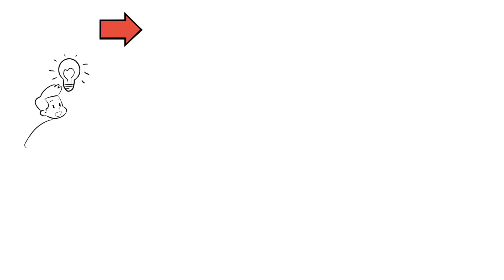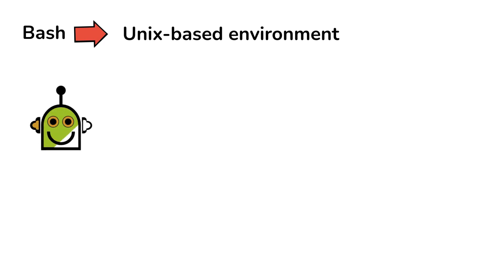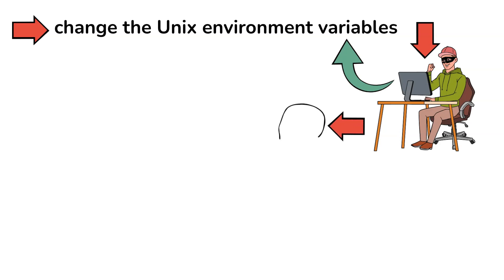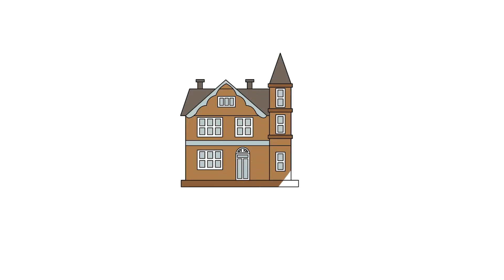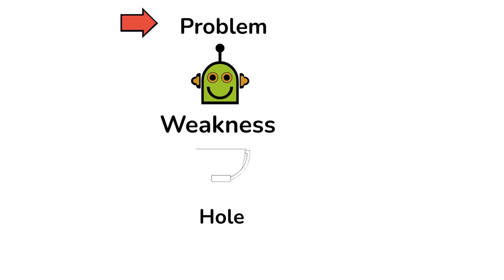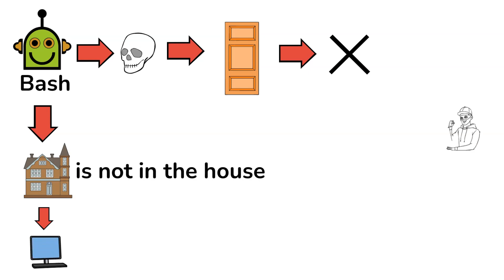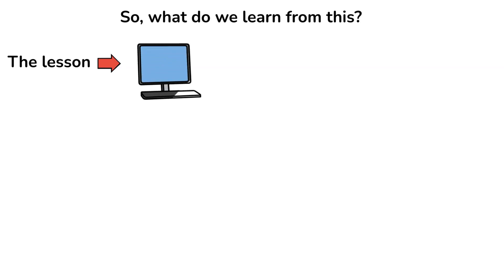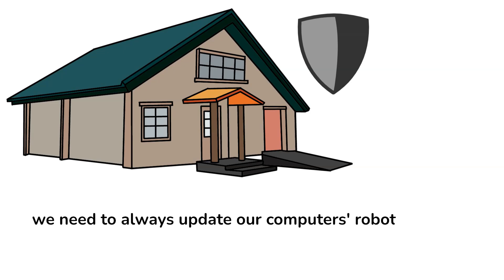Shellshock Attacks Cyber Security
Shellshock Attacks Cyber Security is the video you need to watch to learn about this bash bug and stop hackers who can bring your business down if you use a unix based system.
By watching this video, you will Uncover the intricacies of Shellshock attacks in the realm of cyber security with this enlightening video. From understanding the software bug to effective strategies, we explore the dynamic landscape where security meets the relentless beat of cyber threats.

The shock victims get from such an attack is horrible, so you will get to Learn how to lock down your cyber security defenses to safeguard against the unrelenting Shellshock attacks. We delve into the heart of the vulnerability, providing insights on how to reinforce and protect your digital assets.

Navigate the cyber threat landscape as we unveil effective security strategies to beat Shellshock attacks. From exploiting vulnerabilities to reinforcing your defenses, discover proactive measures to ensure your business is shielded from this pervasive cyber threat.

Watching this video will get you to gain a comprehensive understanding of the exploit that transforms your shell into a potential vulnerability in your computer. Explore the intricacies of the Shellshock attack, its origins, and how it can compromise your cyber security.

Understand how to Explore actionable steps to reinforce your cyber security posture and protect against the Shellshock threat. From patching vulnerabilities to the science implementing proactive measures against shellshocking, we guide you on building robust defenses.

Arm yourself with knowledge to navigate the complexities of the digital world.

🌟Credit to the talented photographers and creators🌟
🔗 Follow Whiteboard Security on the following social media platforms 🔗